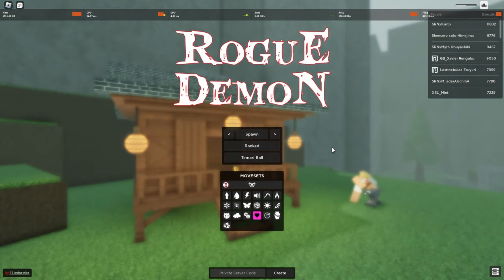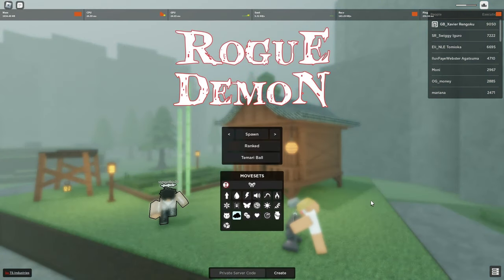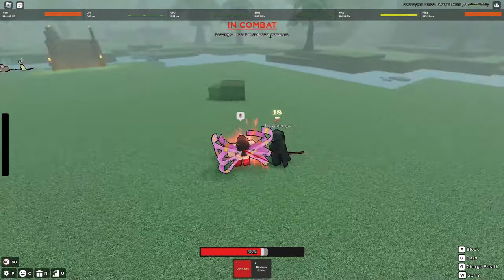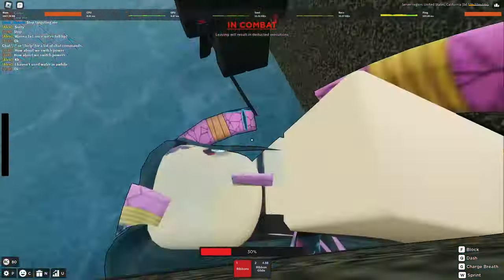NEW ROGUE DEMON UPDATE (THEY FINALLY ADDED DAKI, SHOWCASE)